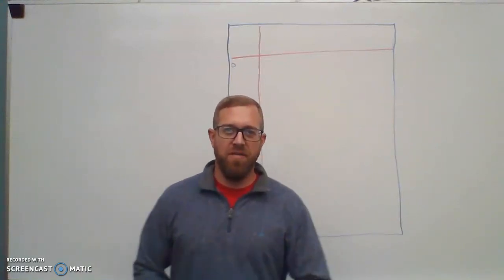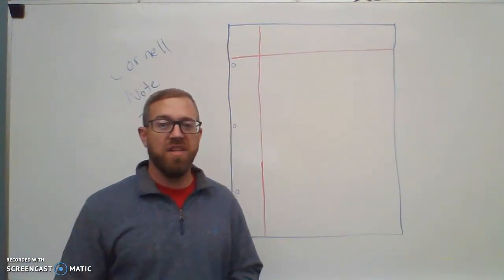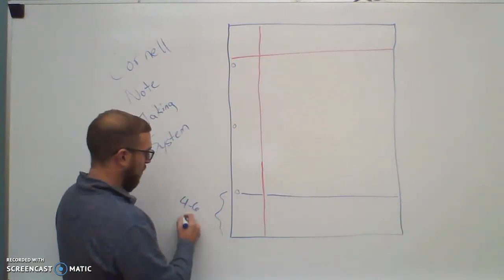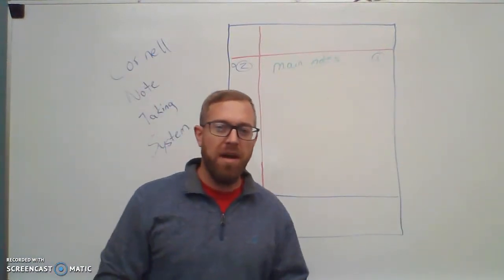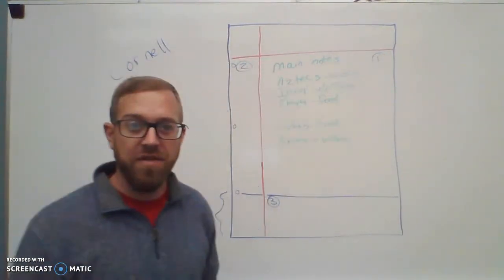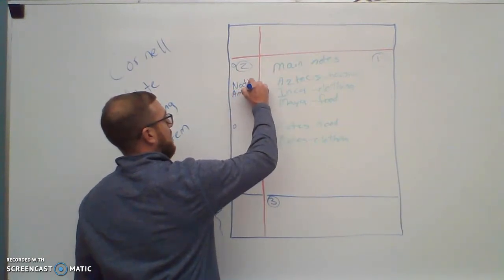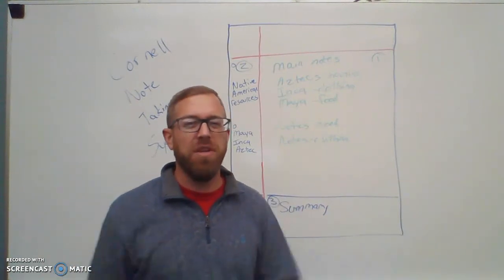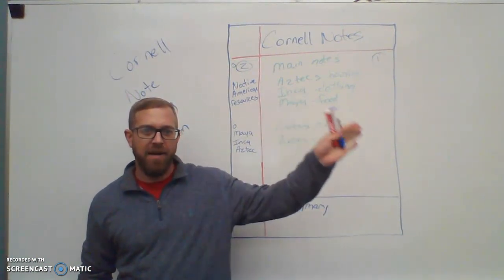CornellNotes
This video is a quick guide on how to take Cornell Notes.